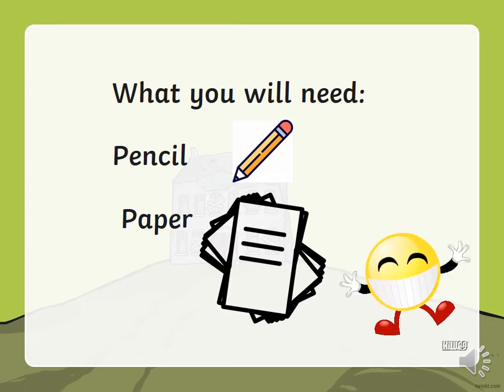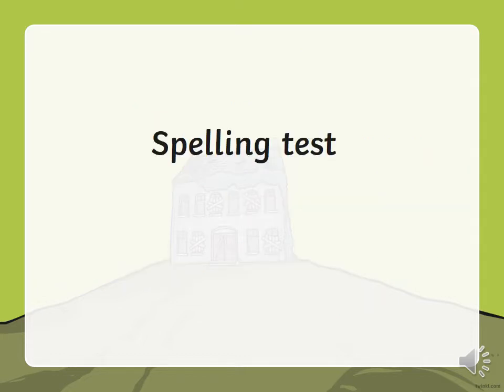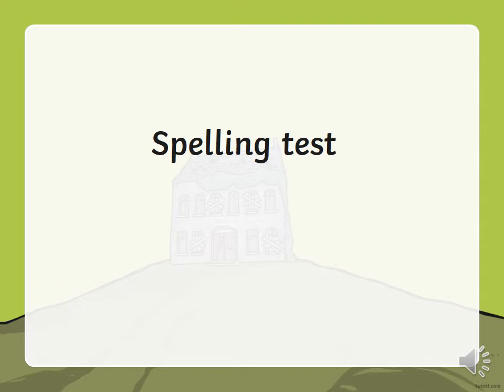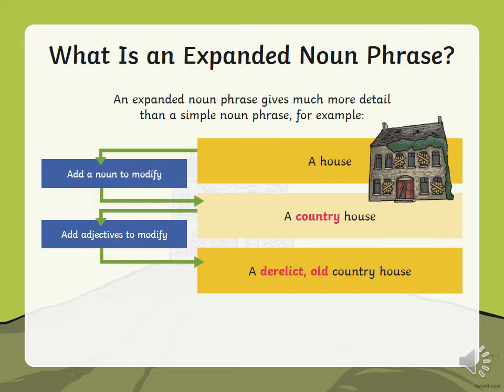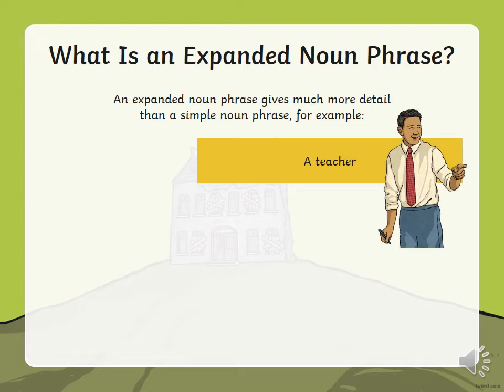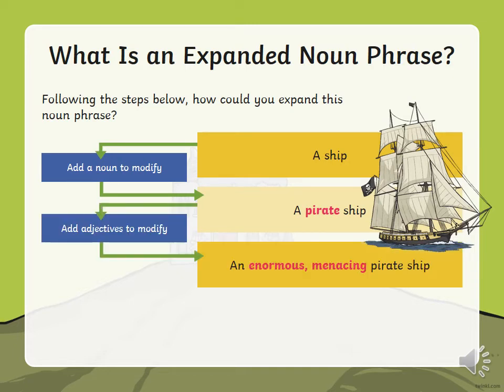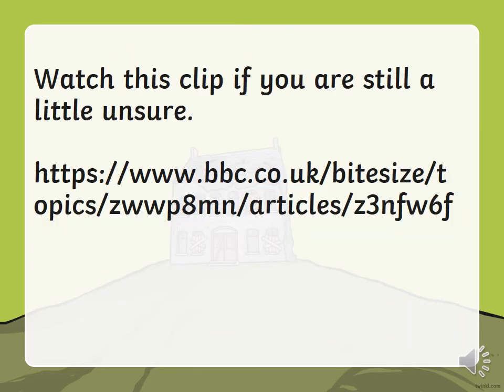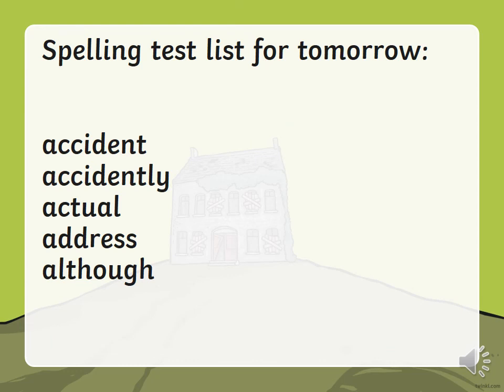27 04 20 Year 4 English - Expanded Noun Phrases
Take you time watching Year 4's English lesson for Monday.